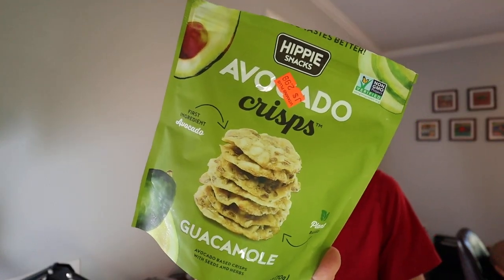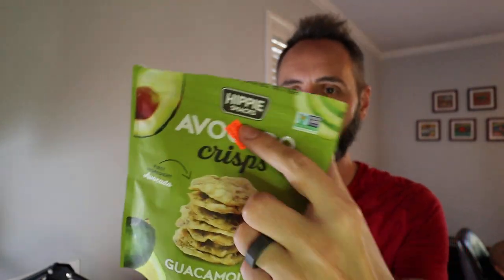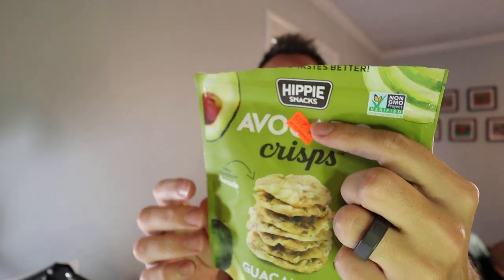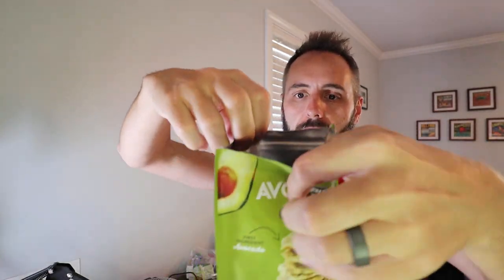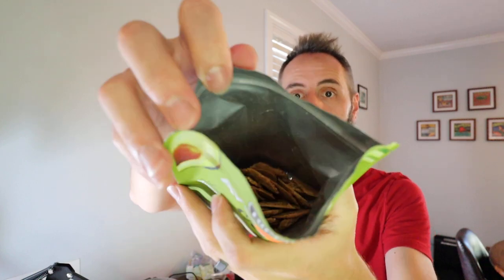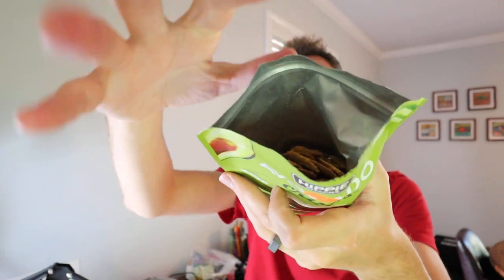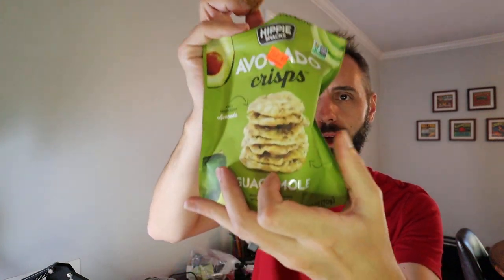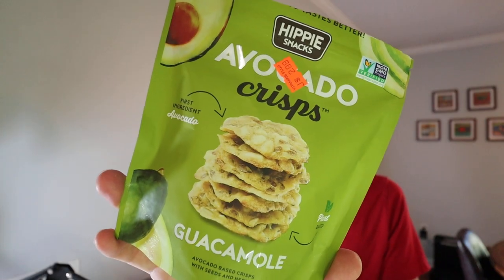Trying Guacamole Flavored Avocado Crisps from Hippie Snacks | Taste Test and Review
We'll be looking at the packaging, including the resealable bag and mylar lining, and of course, the taste and texture of these crunchy, savory snacks. We'll also explore different ways to enjoy them, such as with a salsa dip or as a tasty addition to your favorite salad.

If you're a fan of avocado, guacamole, and all things crunchy, this snack review is a must-watch. Join us as we try out Hippie Snacks' Avocado Crisps and see if they live up to the hype as a healthy and delicious snack option.

Dad Out!

Want to Send me Something to Unbox? Send it to me here:
Dad Reviews